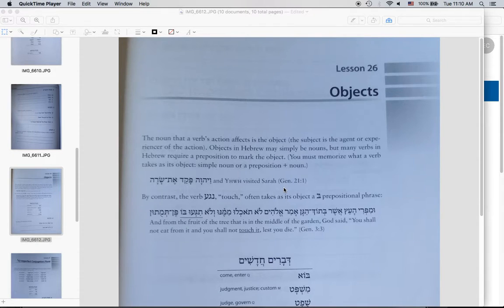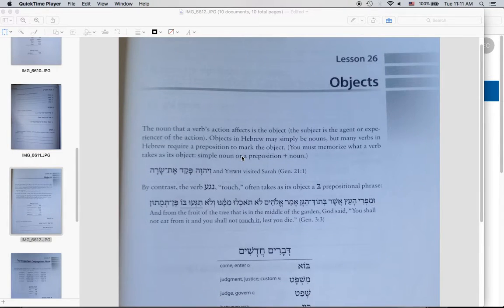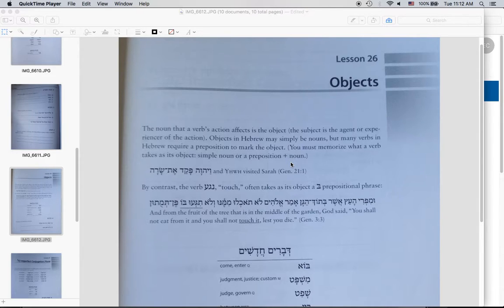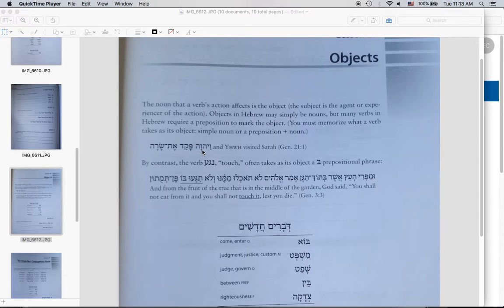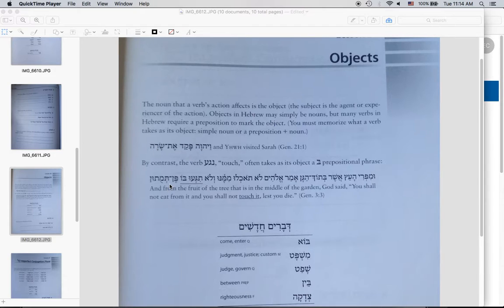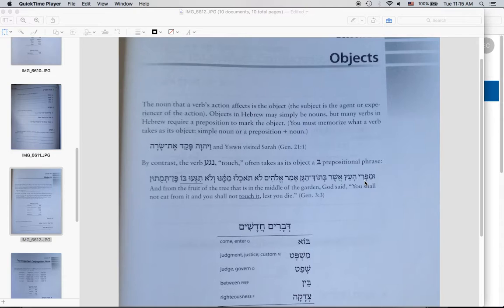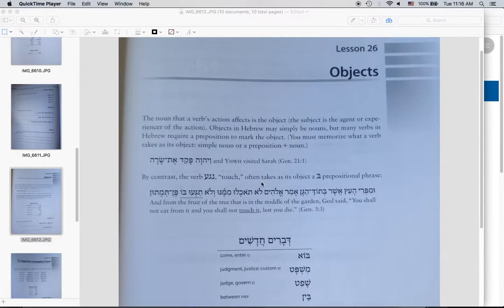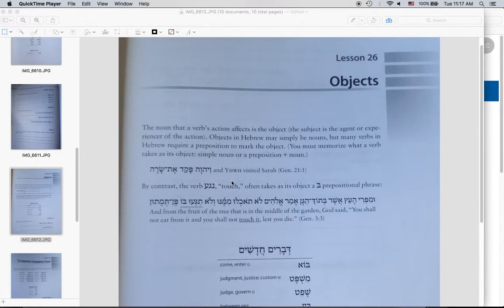Lesson 26 objects